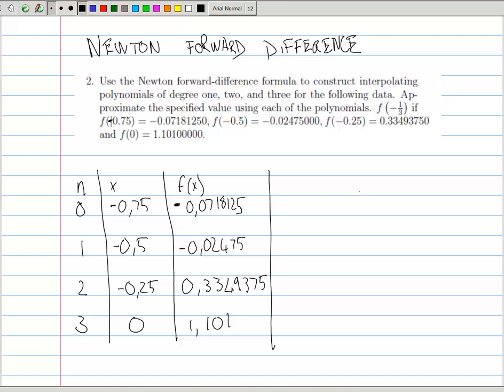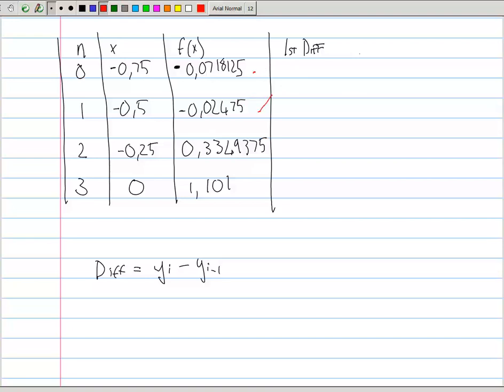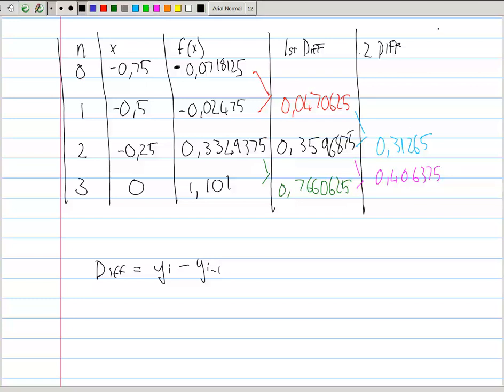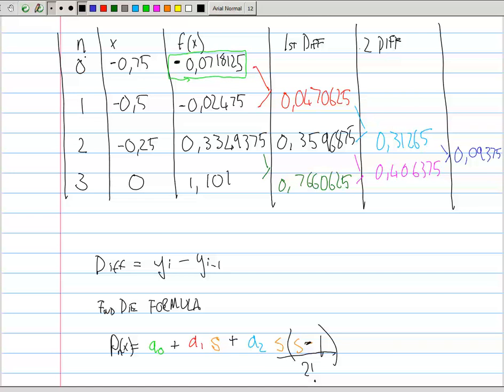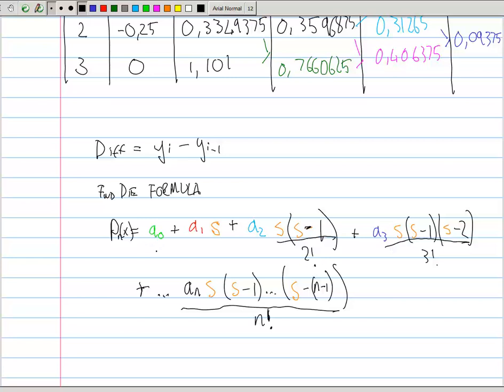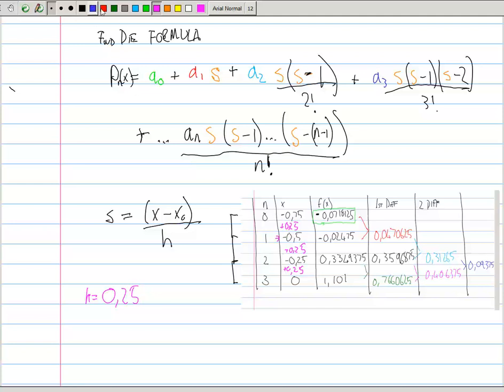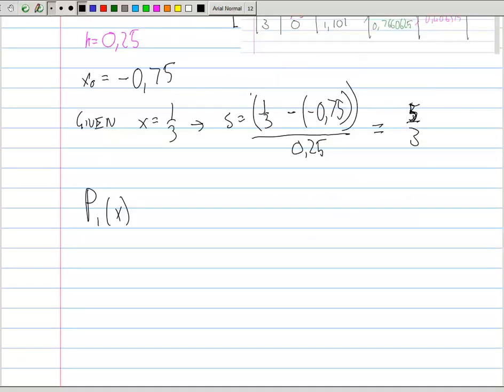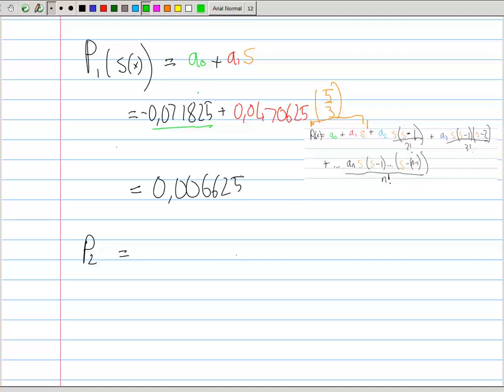Newton Forward Difference